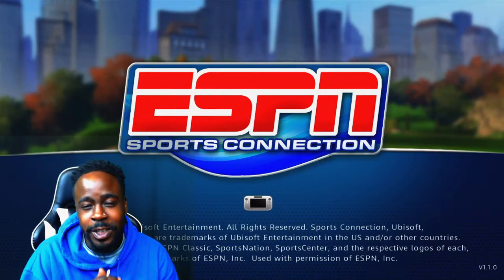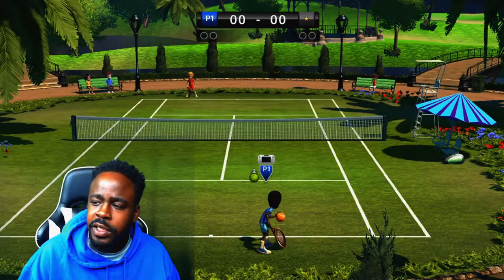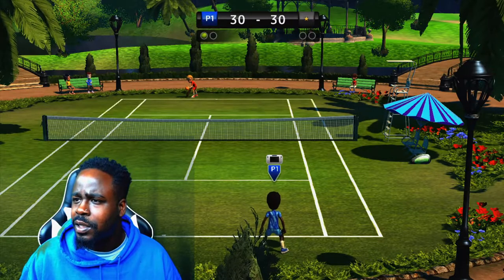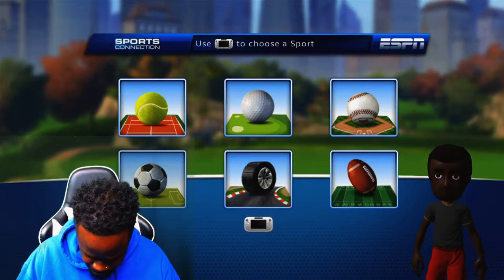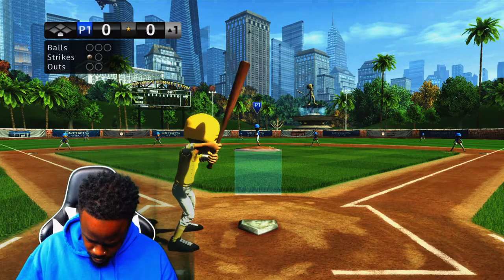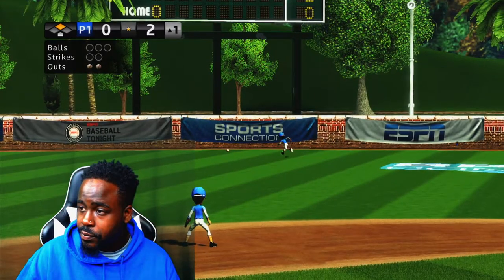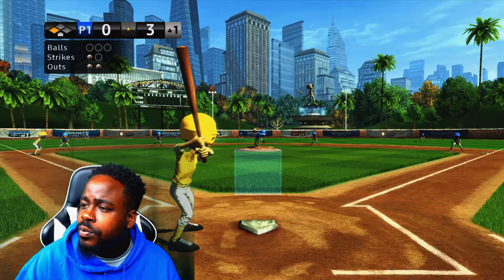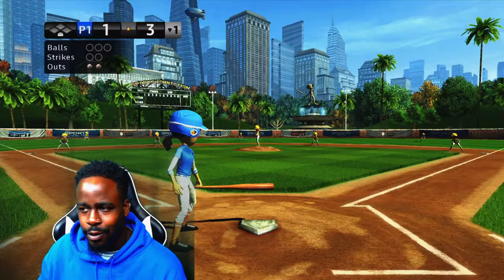IS ESPN SPORTS CONNECTION THE BEST SPORTS PARTY GAME ON THE WII U?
VIP#40 SEASON 2; EPISODE 33

IN THIS WEEK'S EPISODE, WE TAKE A LOOK AT ESPN SPORTS CONNECTION FOR THE WII U.

eBay store

ALL SOCIAL AND GAMING PLATFORMS: @VIDEOGAMEVOTARY